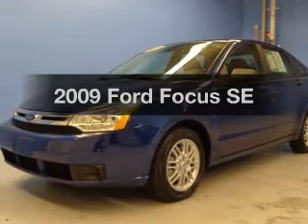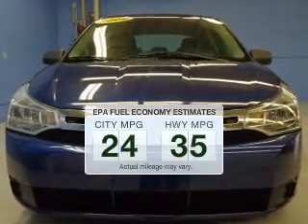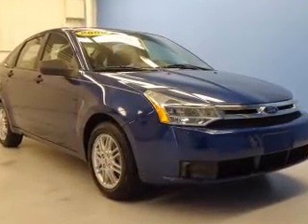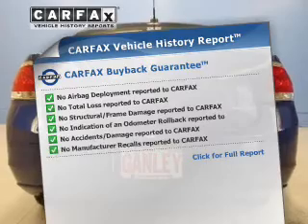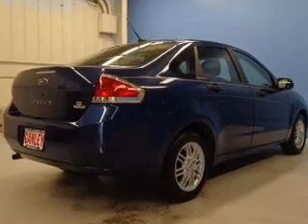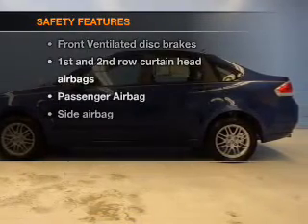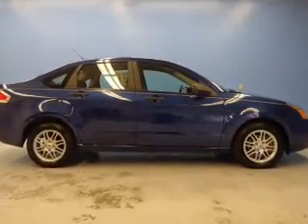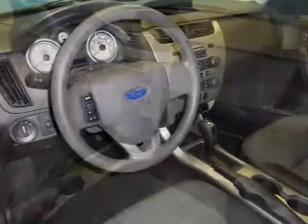2009 Ford Focus - Wickliffe OH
Year: 2009
Make: Ford
Model: Focus
Trim: SE
Engine: 2.0 liter inline 4 cylinder 16 valve
Transmission: 4-Speed Automatic
Color: Vista Blue Clearcoat Metallic
Mileage: 22970
Address:
28840 Euclid Avenue